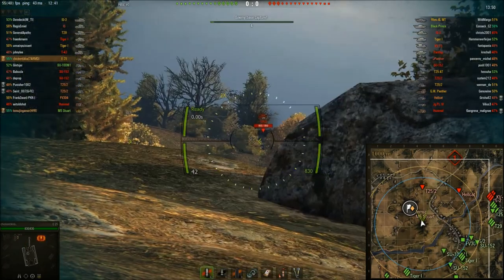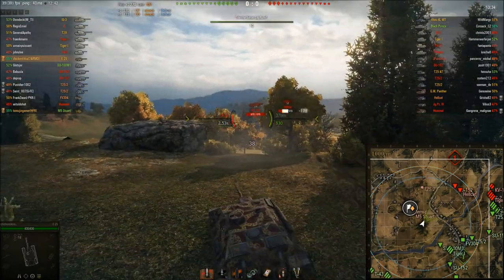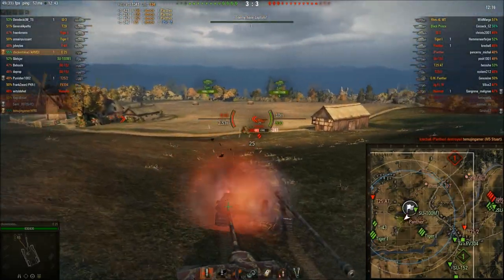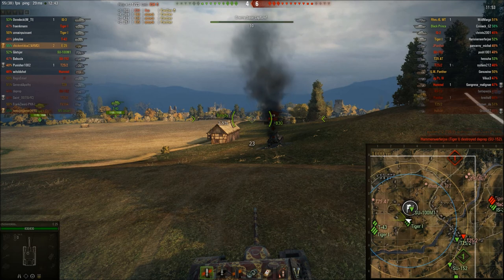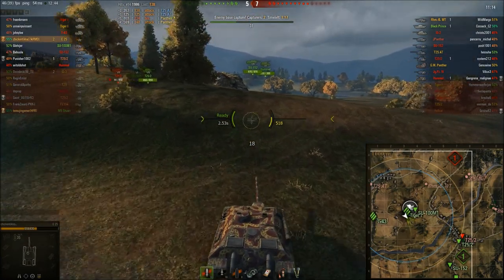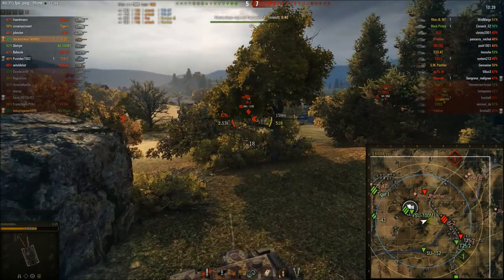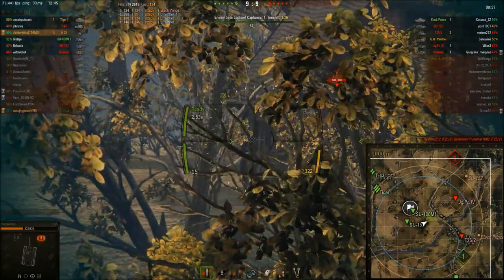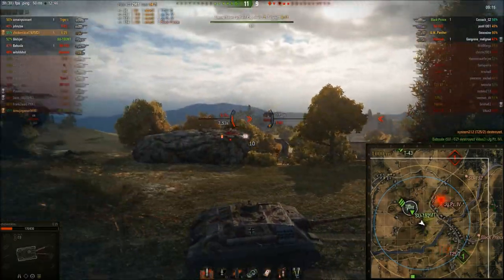World of Tanks E-25 Really OP?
Recommend you check out for additional Reviews e.t.c